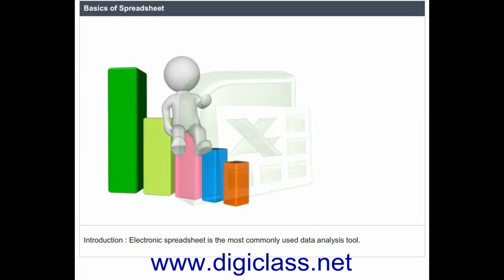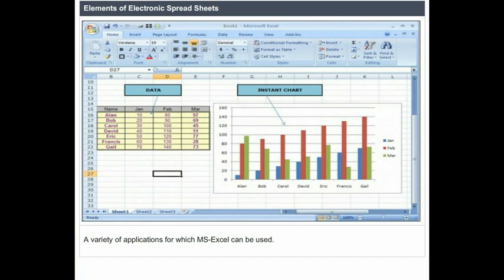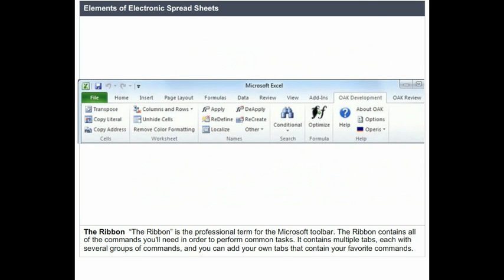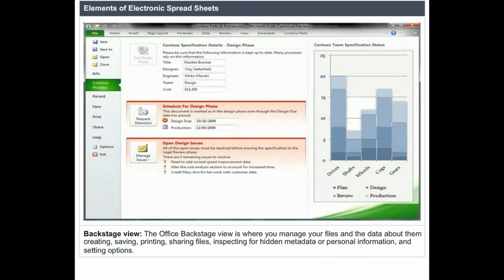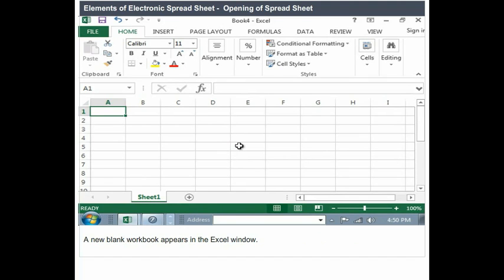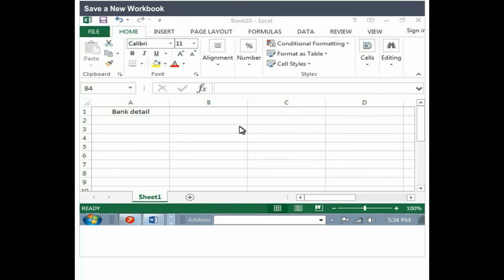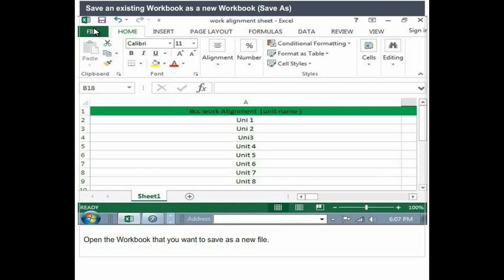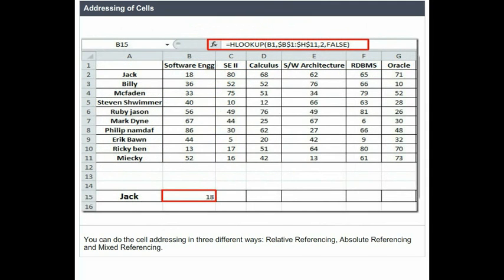04BCC02-Learning Excel Objects & Sheet (Free Online Excel Training Course)